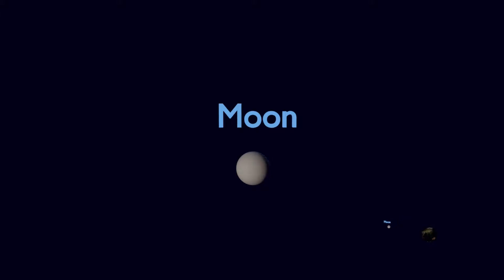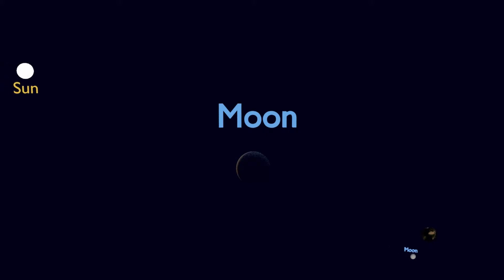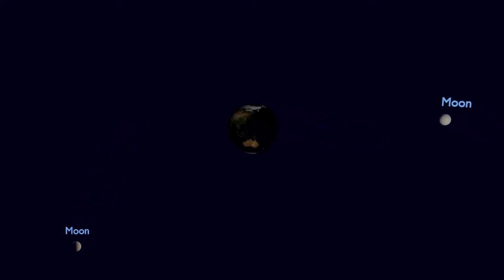Moon Phase Video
Over the course of a couple of years I have noticed that many people are under the impression that moon phases are the result of the Earth casting a shadow on the Moon. During discussions on the topic I realized that I didn't completely understand Moon phases either so I decided to make a model in Blender3D to gain a better understanding for myself. My hope is that this video will help others to gain a basic understanding of moon phases and how they are created.

This animation only includes the Earth, the Moon and the Sun. This animation is not to scale.